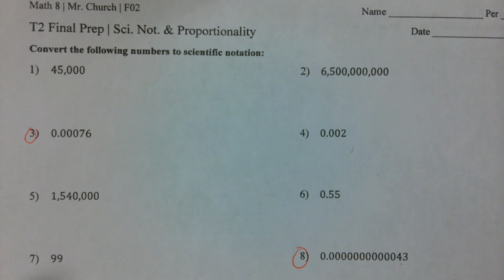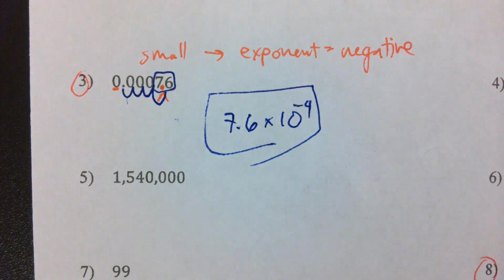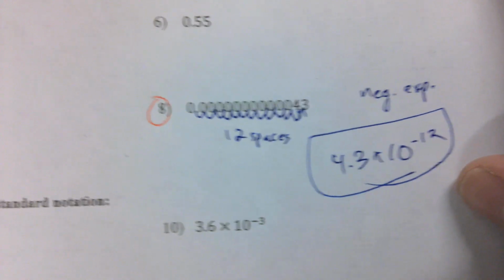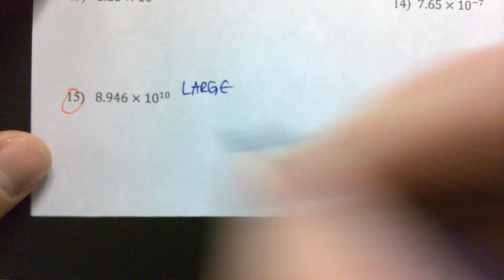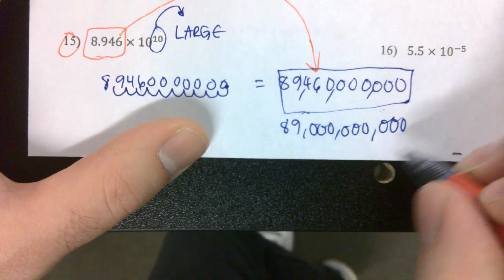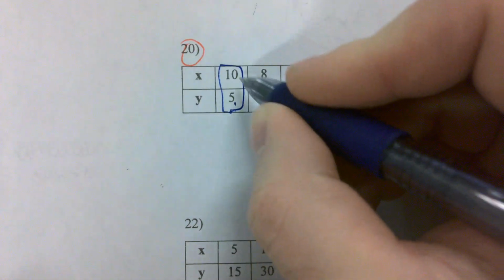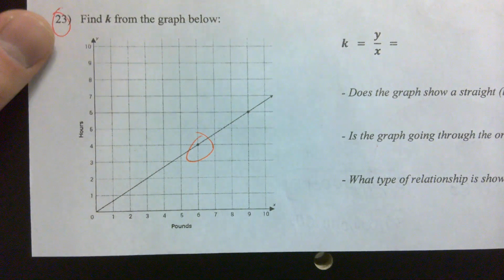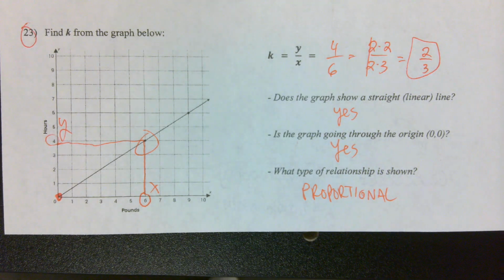Worksheet F02 Review